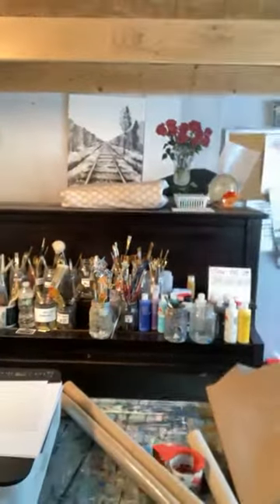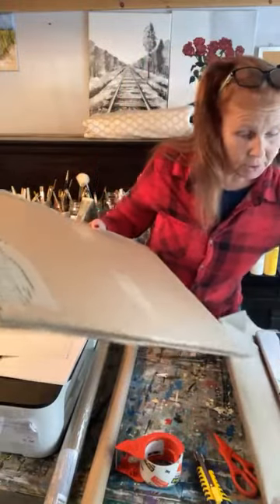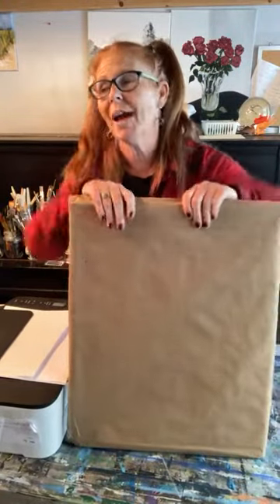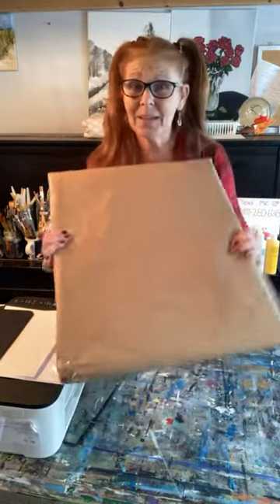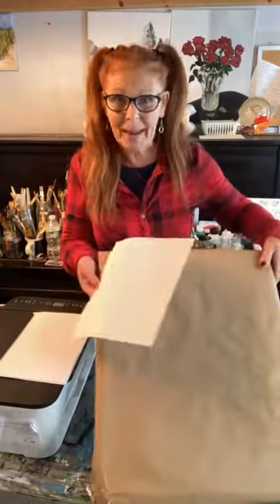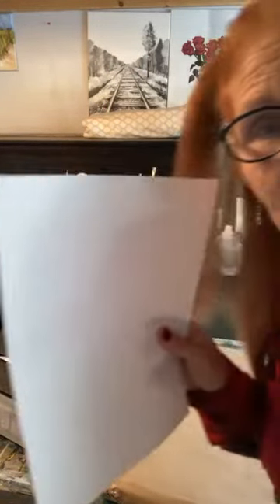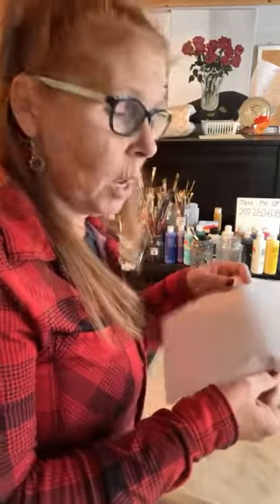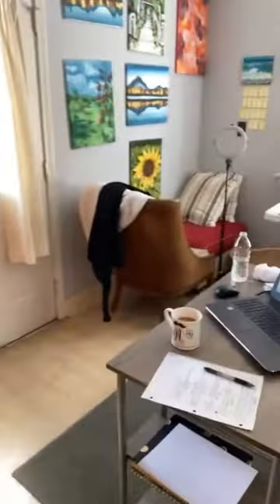Package a Painting to Ship! How to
I'll show you an easy way to package a painting to ship out from your home studio! I call this the sandwich method!!

*Make Money with your Artwork!